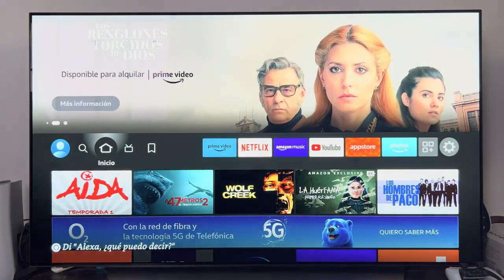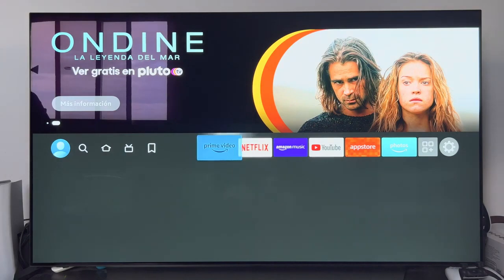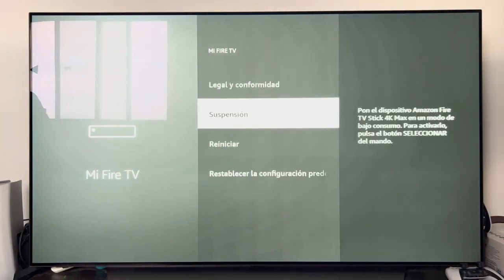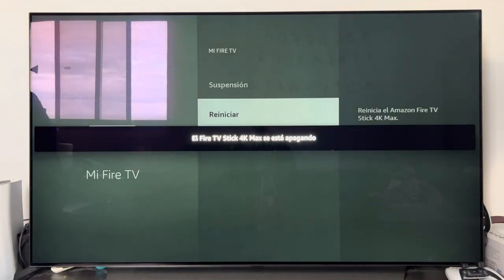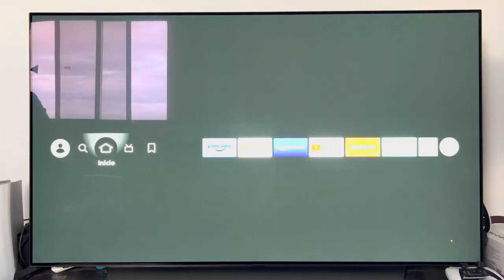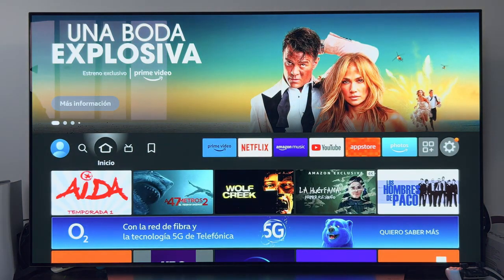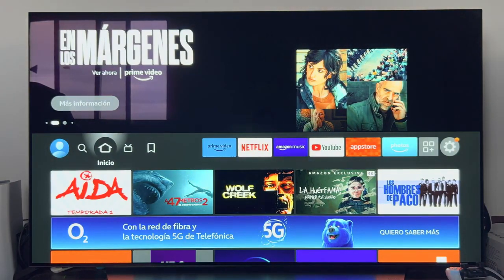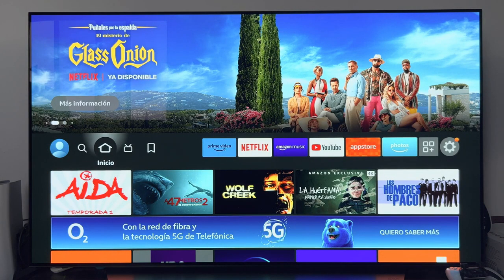How to restart an Amazon Fire TV Stick